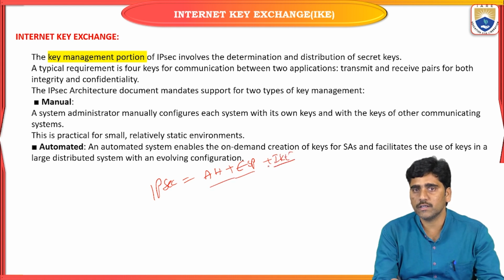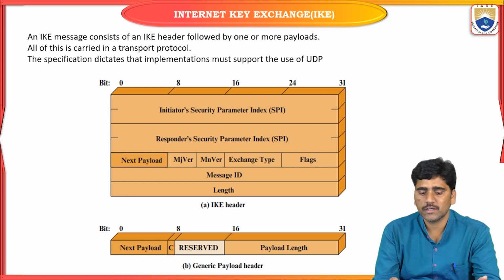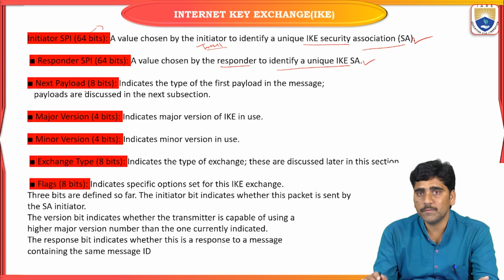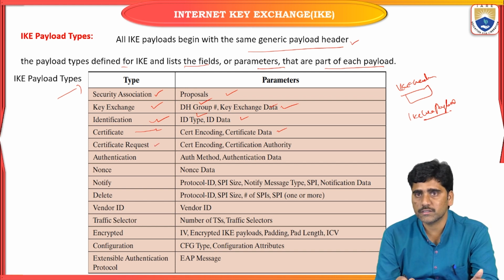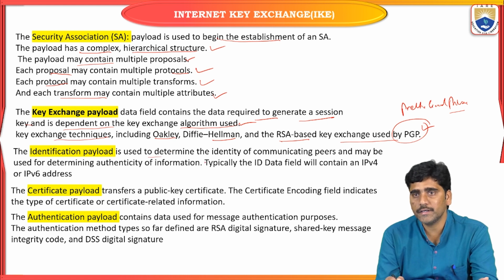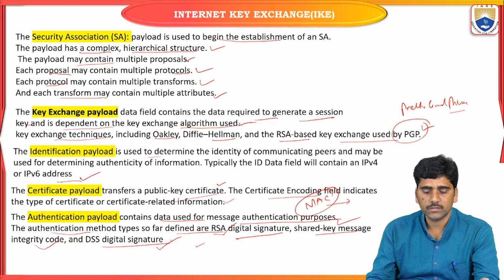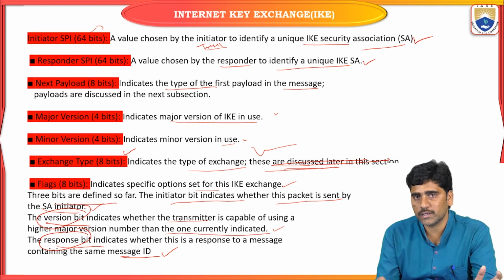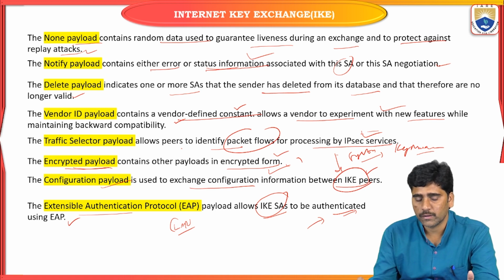IP Internet Key Exchange IKE by Mr. Y Manohar Reddy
IP Internet Key Exchange IKE by Mr. Y Manohar Reddy | IARE

Telangana, India.